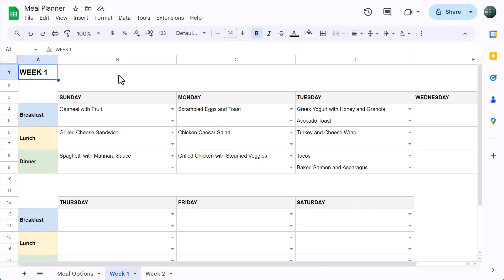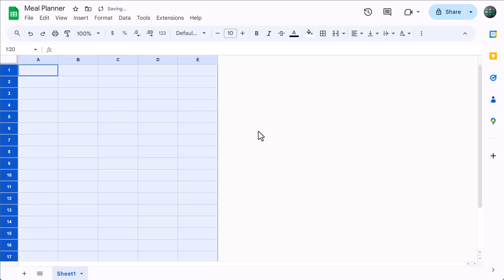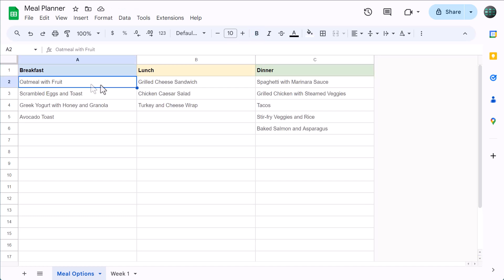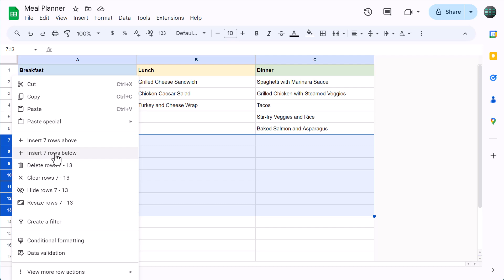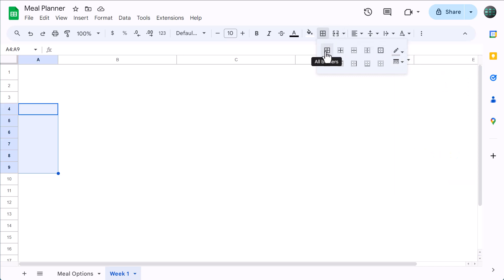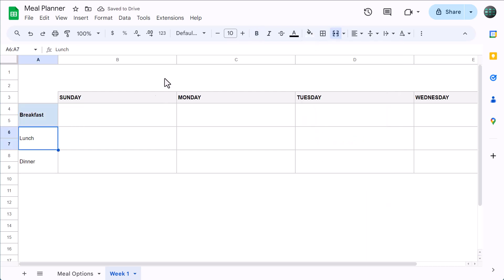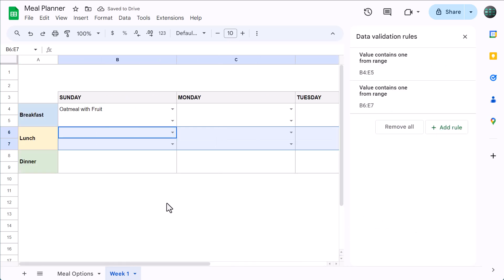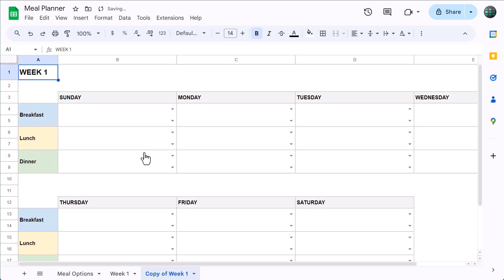How to Make a Meal Planner in Google Sheets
VIDEO CHAPTERS
00:00 - Overview
00:30 - Worksheet Structure
02:40 - Range Names
04:04 - Week Worksheet Setup
06:39 - Dropdown Menus
08:13 - Finishing Touches